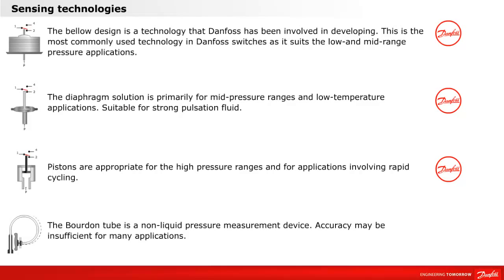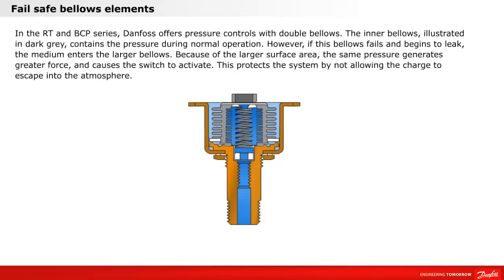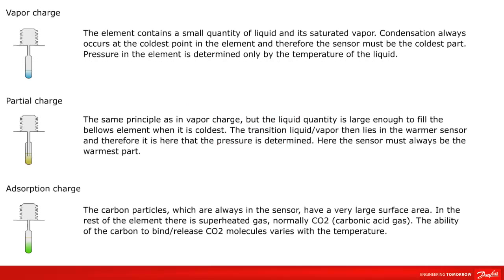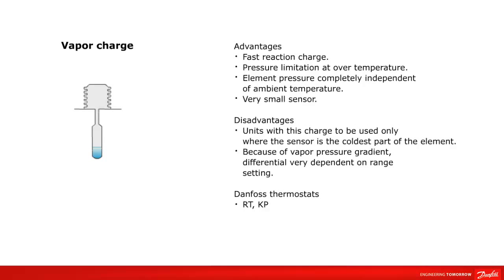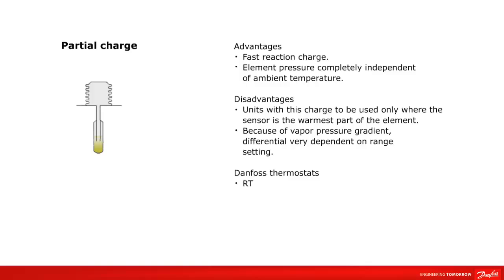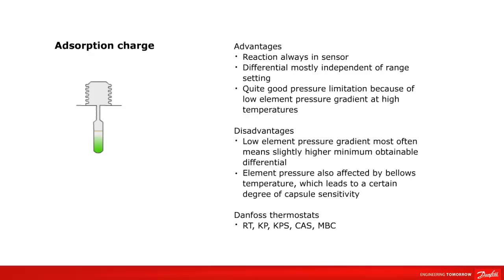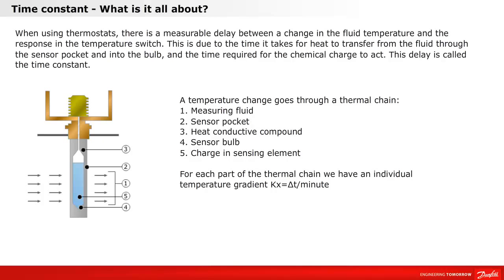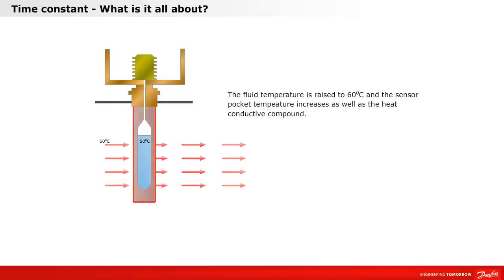Cấu tạo và nguyên tắc hoạt động của công tắc áp suất Danfoss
Công ty TNHH Cơ Điện Lạnh Tân Đỉnh Trí phân phối các loại van Danfoss như Công tắc áp suất, Van tiết lưu, van điện từ, van chặn, kính xem gas, phin lọc gas, đá lọc, máy nén … Hotline: .
Công tắc áp suất Danfoss dùng cho môi chất freon
Công tắc áp suất Danfoss dùng cho môi chất NH3